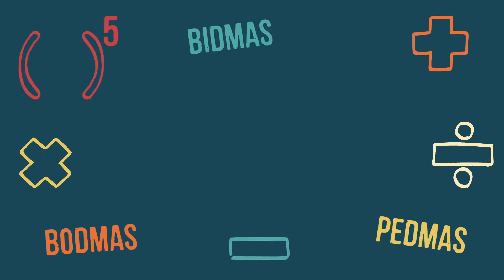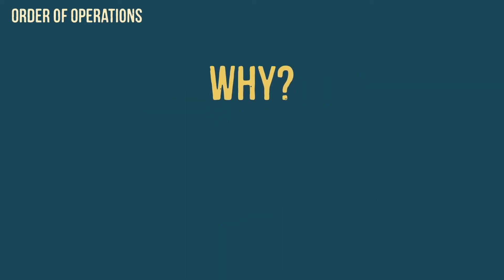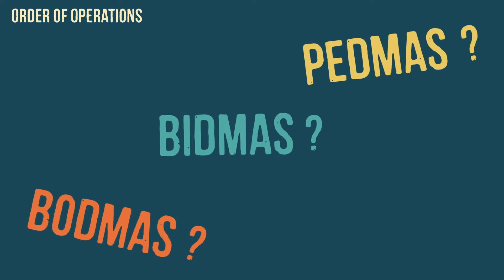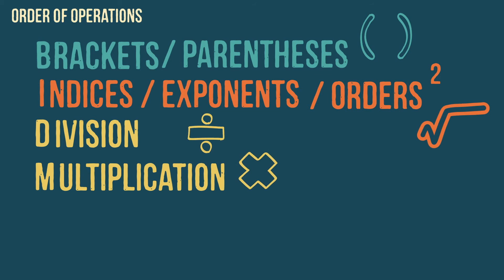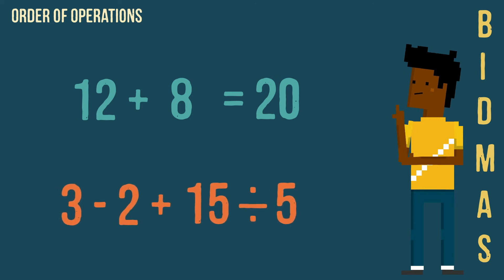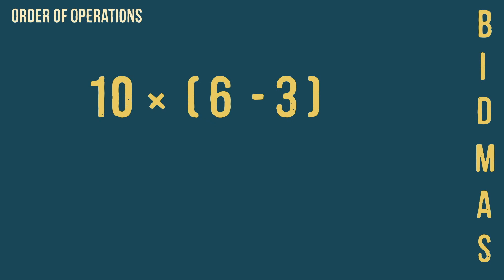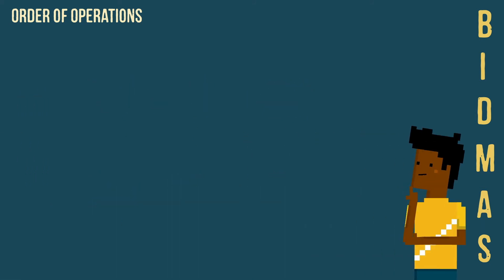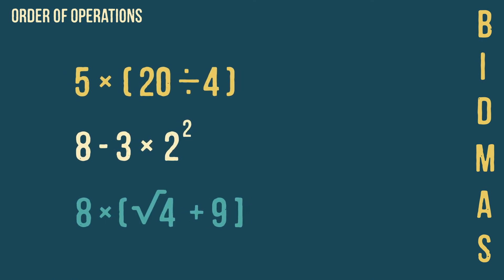Order of Operations | BODMAS | BIDMAS | BEDMAS | PEMDAS | PEDMAS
Order of Operations: What do the acronyms BODMAS, BIDMAS, BEDMAS and PEMDAS/PEDMAS stand for? What does order of operations mean?
This video will explain in which order to calculate math problems and provide worked examples and practice questions.

Note: we sometimes refer to 'PEDMAS' rather than 'PEMDAS' in the video, as in the UK (and some other European countries) we usually say 'division/multiplication'. However, multiplication and division have the same importance in the order of operations. Use whichever acronym works best for you!

00:00  Introduction
00:20  What is an operation in maths?
00:32  Why do we need to follow an order of operations?
00:51  What does BODMAS, BIDMAS, BEDMAS or PEDMAS/PEMDAS mean?
01:39  Example questions
03:10 Practice questions